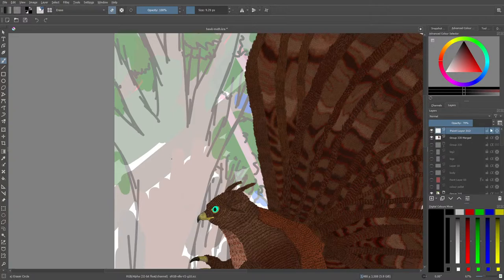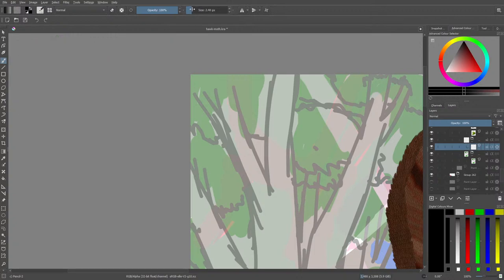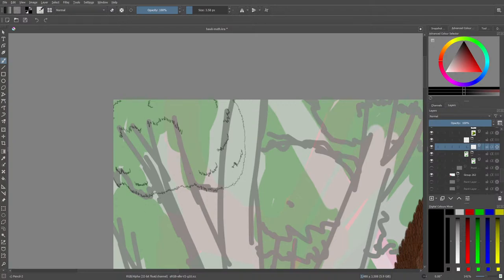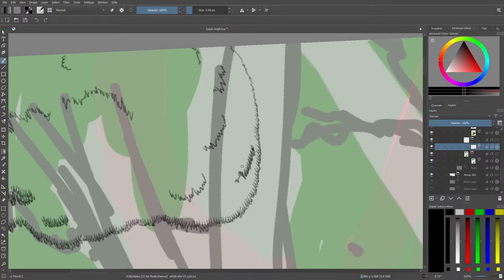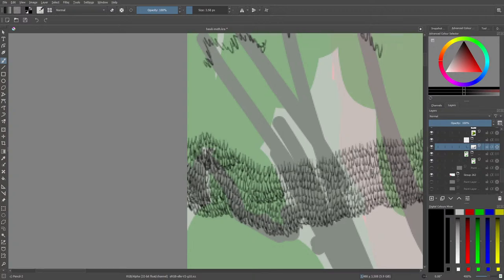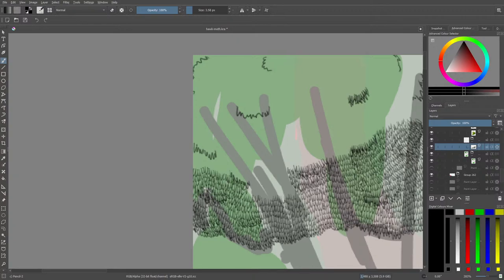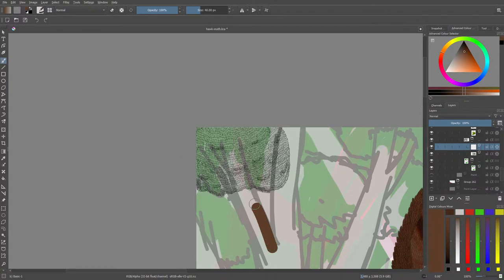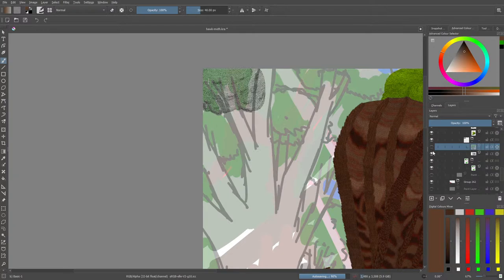Making a Hawk Moth The Project